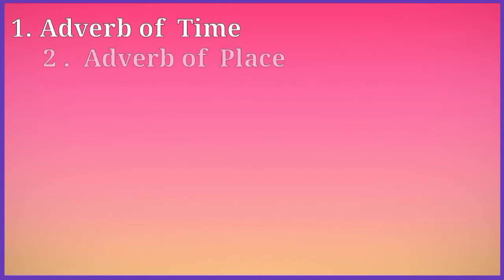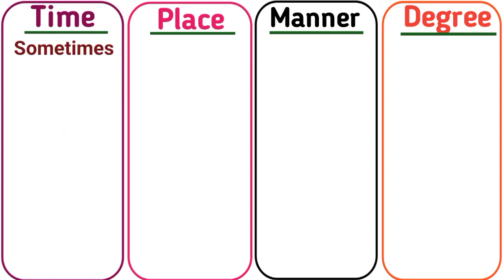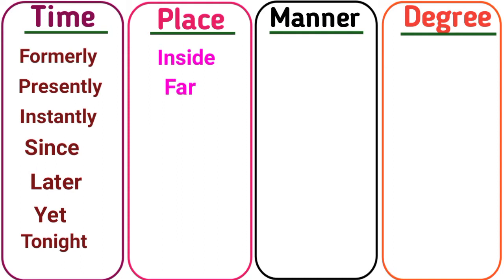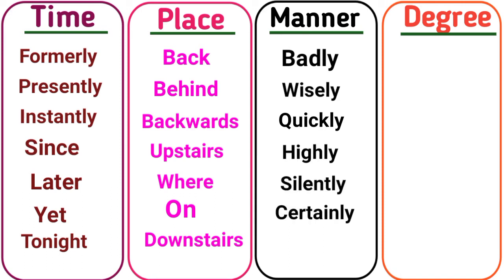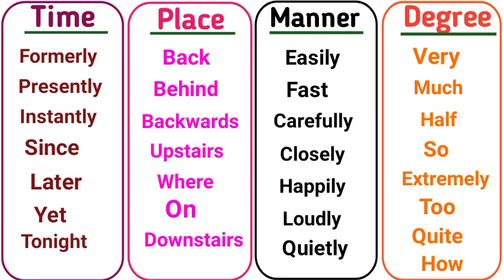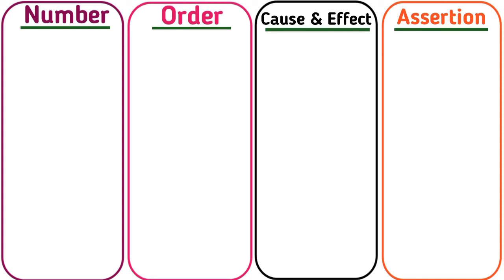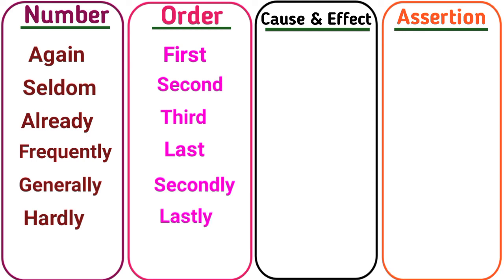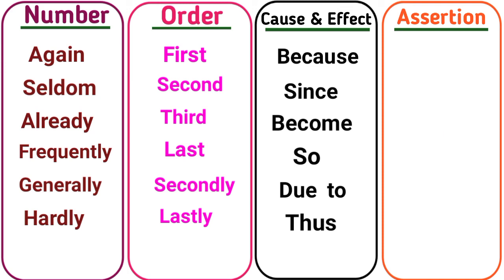Kinds of Adverb in English | Grammar | Parts of speech.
Kinds of Adverb
There are 8 kinds of Adverb
Parts of speech
Adverb in English

In this video you will find 8 kinds of adverbs
If you want to know this adverb keep watching the video